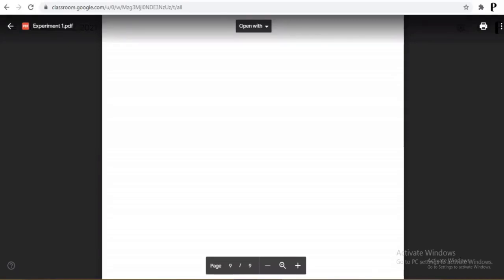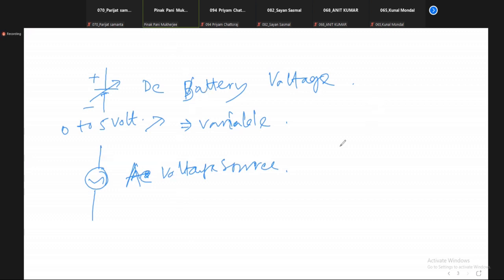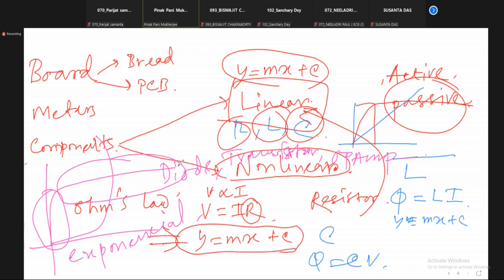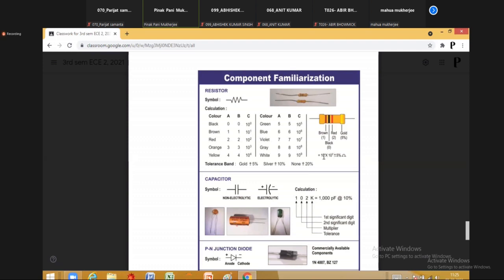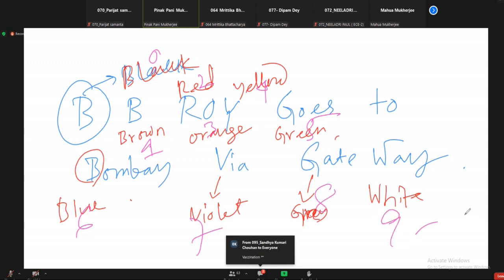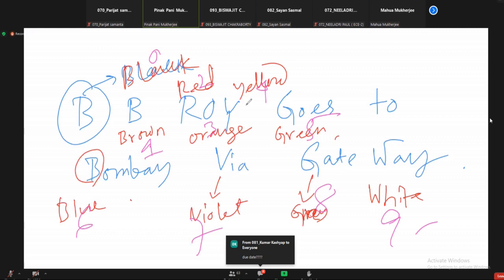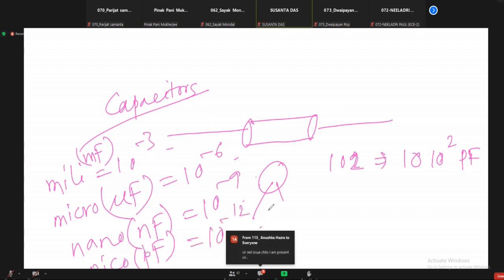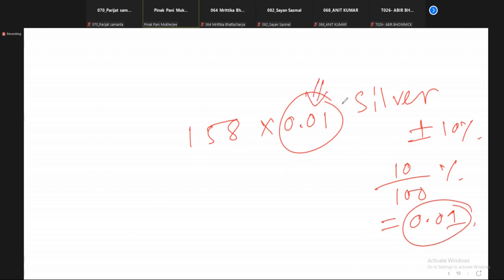9 9 21 PPM SIR EC 391